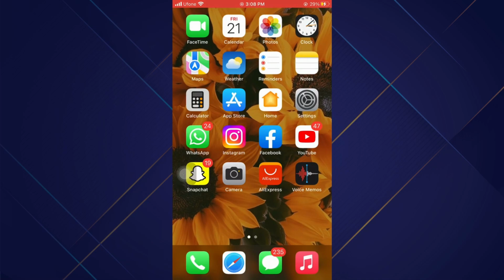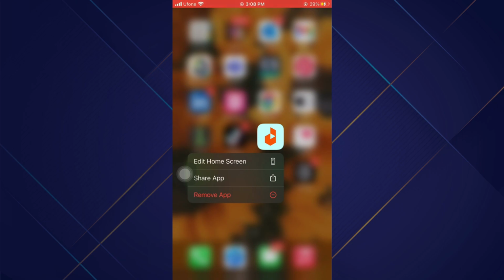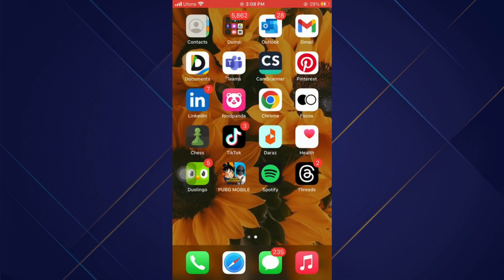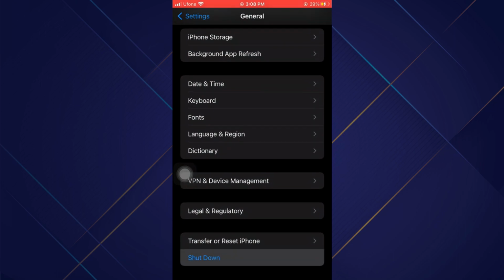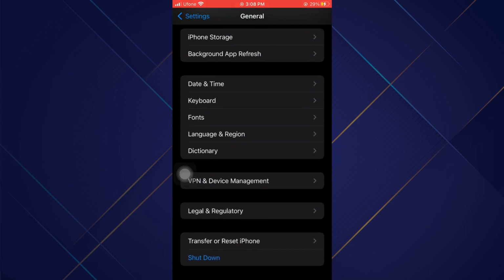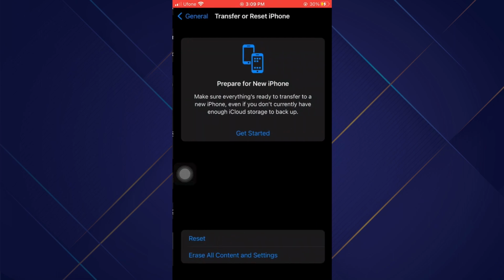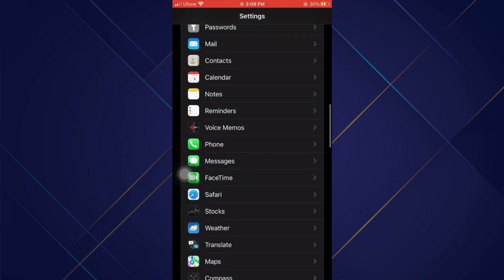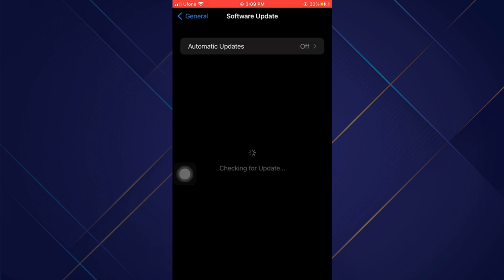How to Fix Any Bug On Iphone - Full Guide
In this video I'll show you how to How to Fix Any Bug On Iphone. The method is very simple and clearly described in the video. Follow all of the steps & How to Fix Any Bug On Iphone.